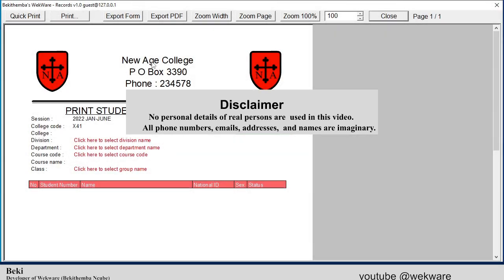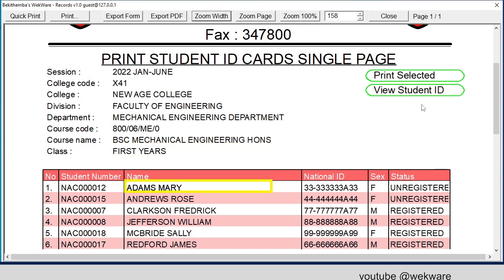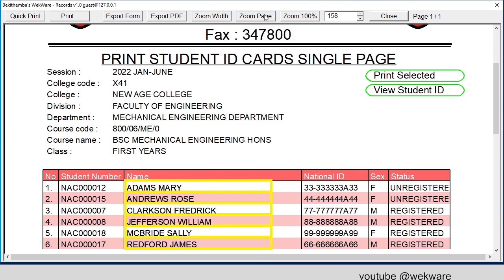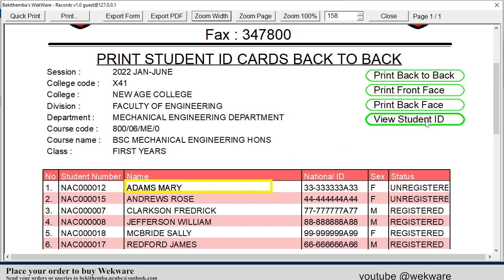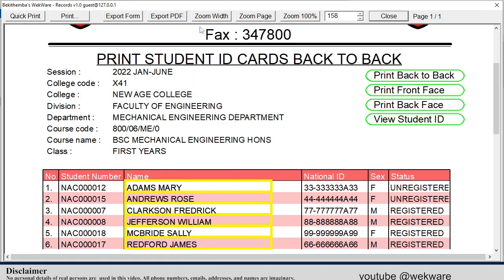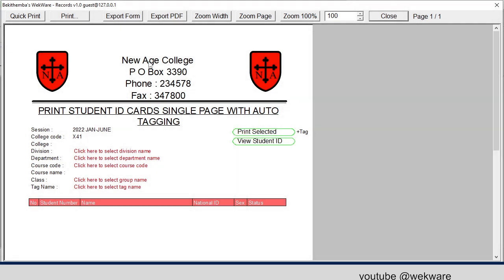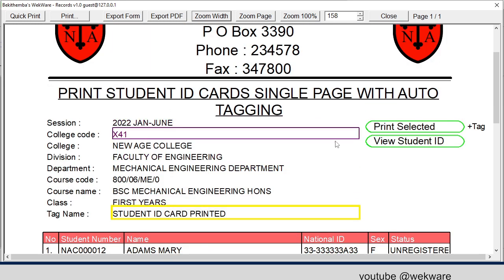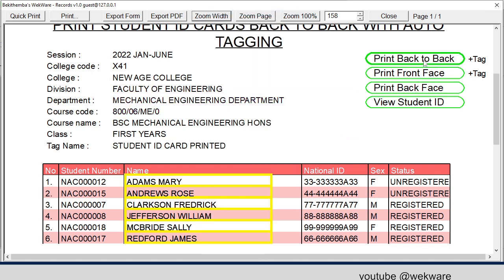Print Student ID Cards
How to print student ID cards in Wekware.

Modules include :

Classroom Records
Payroll Records
Exams Records
Library Records